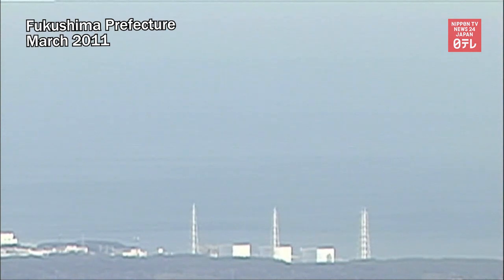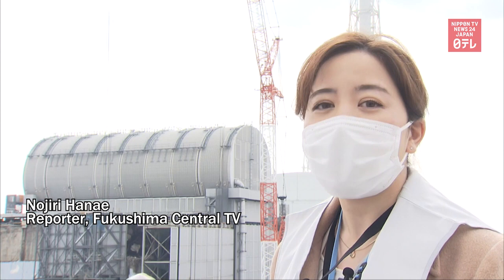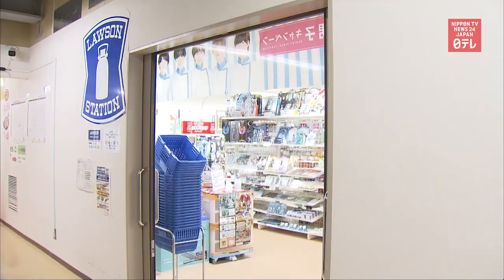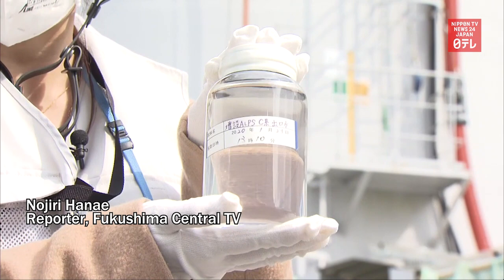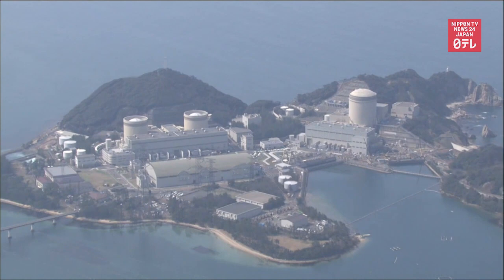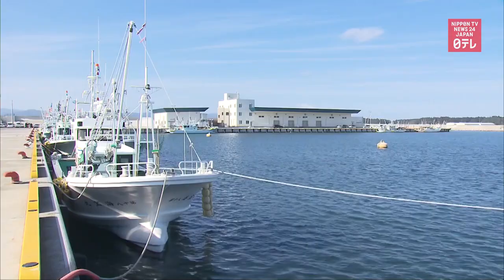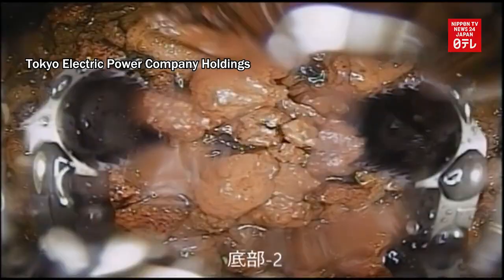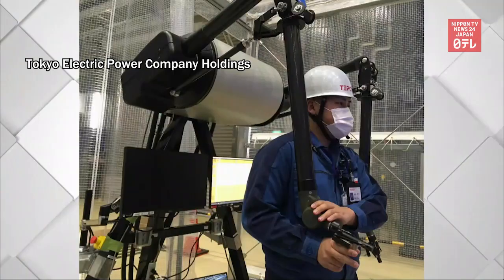Fukushima Daiichi nuclear accident - 11 years on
Eleven years have passed since the nuclear accident at the Fukushima Daiichi power plant where decommissioning work continues.